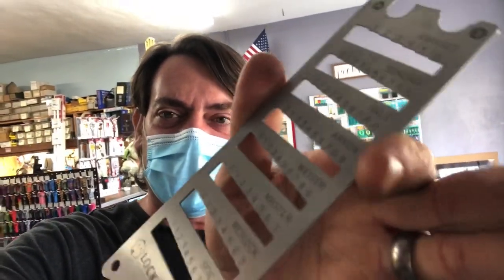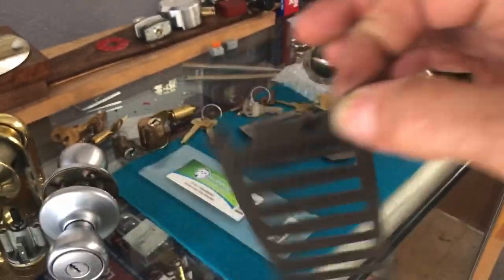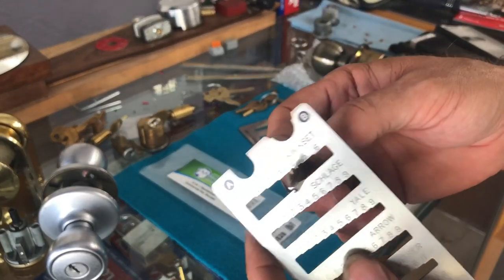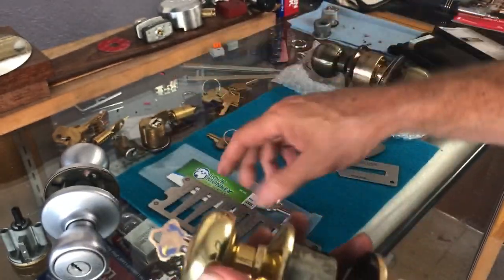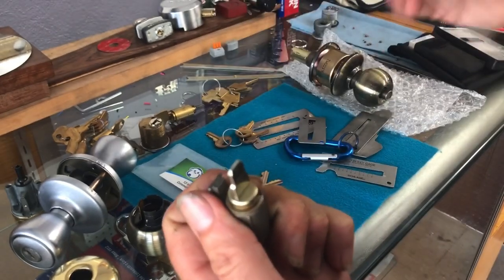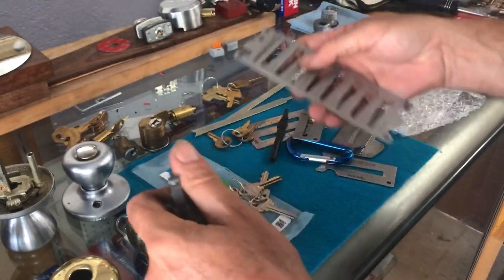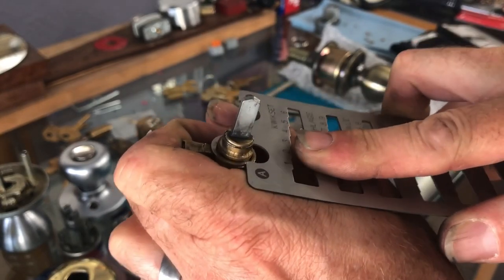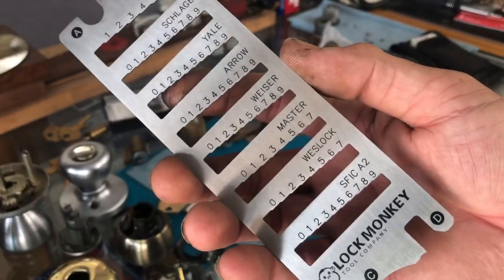Review | Lock Monkey Tool Company 🐒 12 in 1 Key Gauge, Clip Remover, and Pokey Tool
This is the Lock Monkey Tool Company 12 in 1 Key Gauge
Thanks again to HKS Systems for sending this in to check out